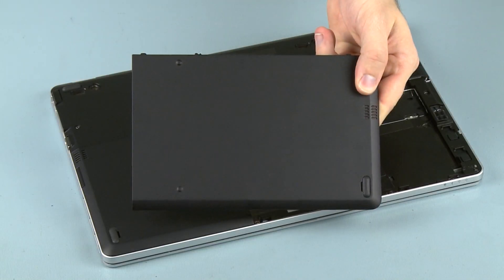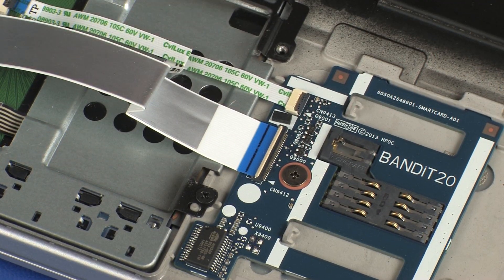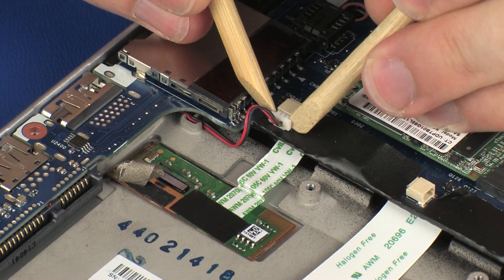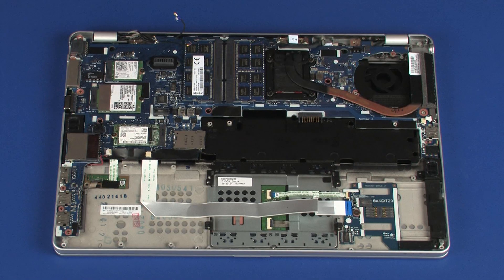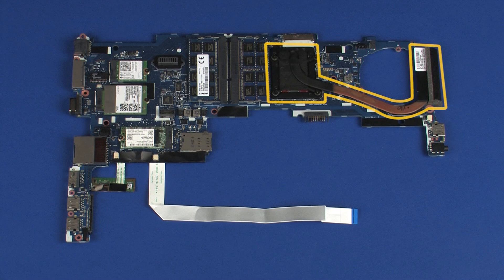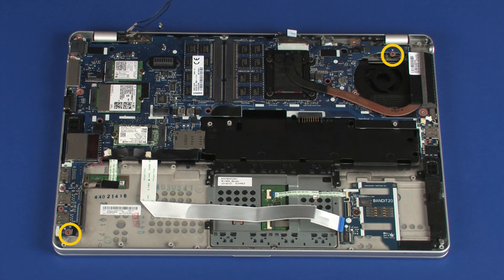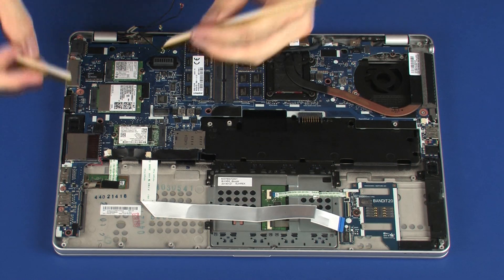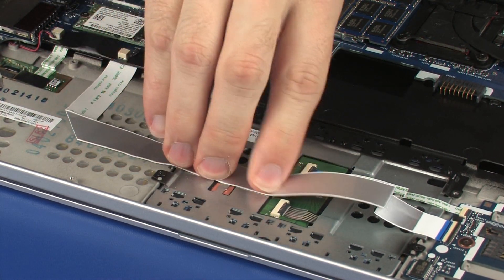Replace the System Board | HP EliteBook Folio 9480m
Learn how to remove and replace the system board for the HP EliteBook Folio 9480m Notebook PC.

Follow these steps to remove and replace the system board for the HP EliteBook Folio 9480m Notebook PC:
- Before you begin, remove the battery, hard disk drive cover, hard disk drive assembly, service door, keyboard, base enclosure bracket, power connector cable, and fan.
- For removal, lift the locking bar up on the smart card reader board ZIF connector and disconnect the smart card reader board ribbon cable from the smart card reader board.
- Remove the smart card reader board ribbon cable from the adhesive.
- Using a non-metallic flat-bladed tool, carefully remove the fingerprint reader board from the adhesive that secures it to the top cover.
- Disconnect the right speaker cable from its connector on the system board.
- Disconnect the display panel cable from its connector on the system board.
- Disconnect the left speaker cable from its connector on the system board.
- Remove the two 3 mm P1 Phillips-head screws that secure the system board to the top cover.
- Lift the left side of the system board and at an angle, remove the external connectors on the right side of the system board from the cut outs in the top cover.
- For replacement, toe the external connectors on the right side of the system board into the cut outs in the top cover and lower the system board into position on the top cover.
- Replace the two 3 mm P1 Phillips-head screws that secure the system board to the top cover.
- Connect the left speaker cable into its connector on the system board.
- Connect the display panel cable into its connector on the system board.
- Connect the right speaker cable into its connector on the system board.
- Place the fingerprint reader board into position on the top cover and gently press down to adhere it into place.
- Insert the smart card reader board ribbon cable into the smart card reader board ZIF connector on the smart card reader board and press the locking bar down to lock the cable into place.
- Press down on the smart card reader board ribbon cable to adhere it to the touchpad board.

How to Replace the System Board | HP EliteBook Folio 9480m | HP